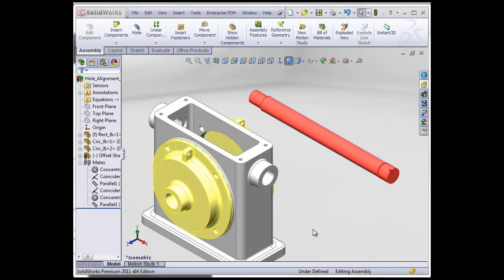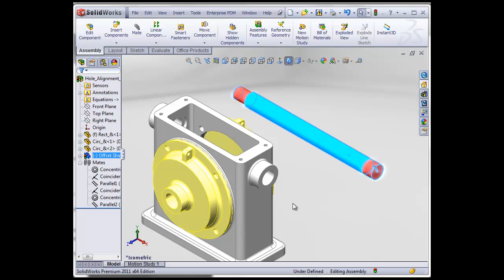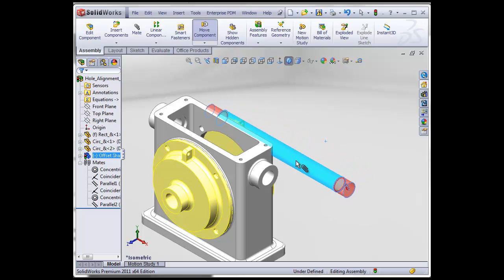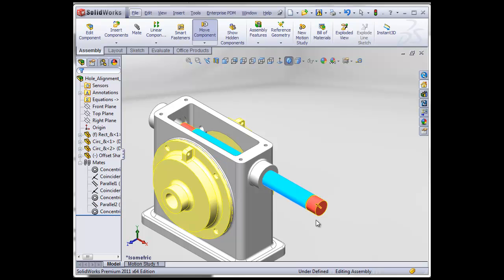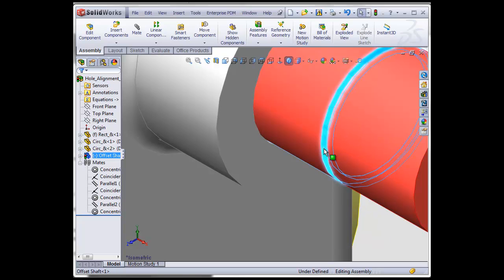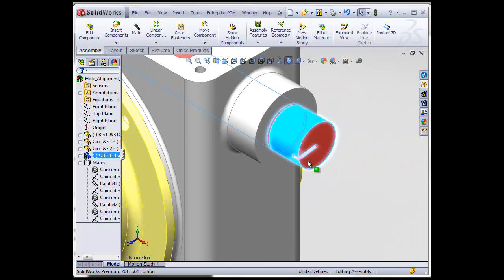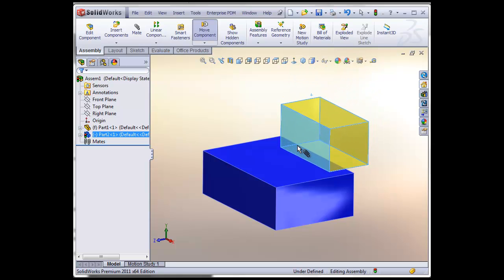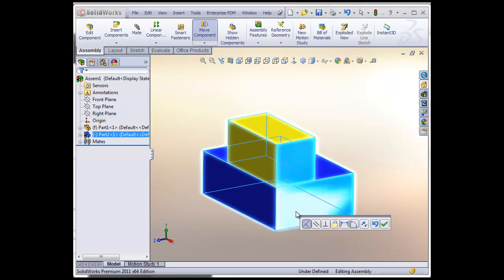Mating Trick In SolidWorks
One of my favorite mating tricks in SolidWorks